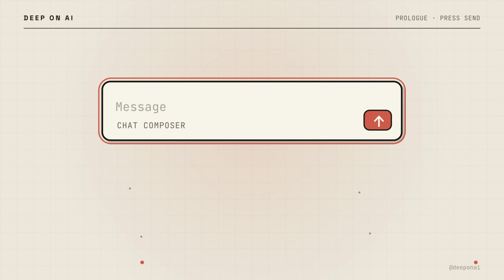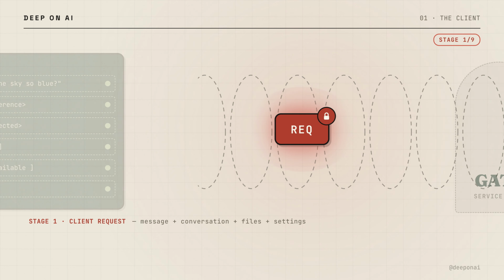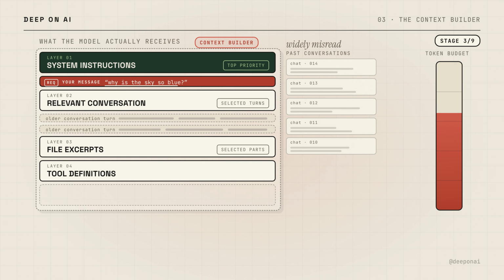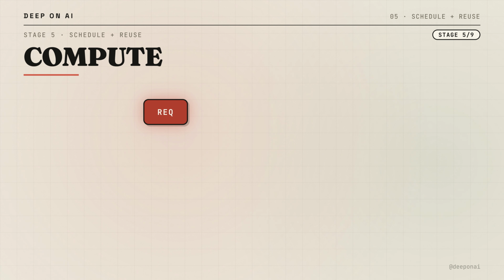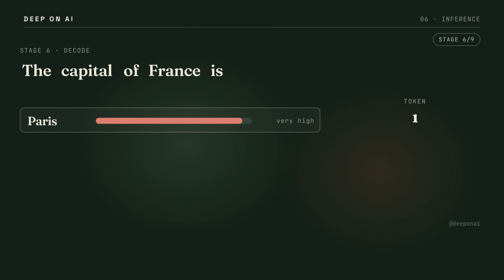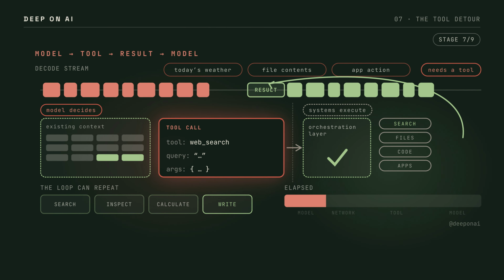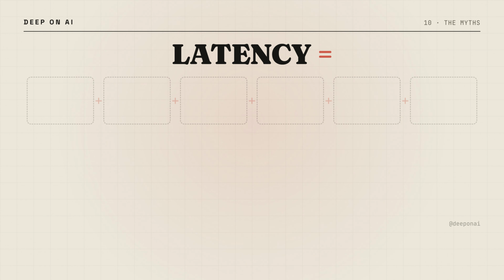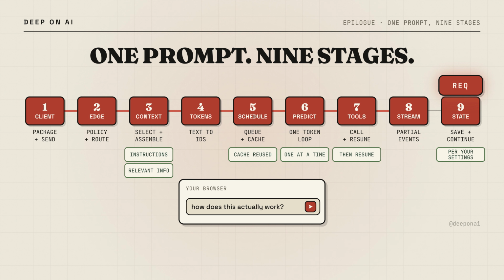Breaking Down ChatGPT: Tokenization to Inference Explained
See how AI works step-by-step as it processes your query. Learn exactly what happens from tokenization to the final streamed output.

This breakdown visualizes the journey of a request inside a model. If you have ever wondered about the actual mechanics behind AI query processing, this overview clarifies the sequence of events. We walk through tokenization, context building, and the inference phase to show how models generate responses in real time.

Many users assume models read through their entire chat history for every single prompt. We debunk this common myth by examining the staged processing involved in generating an answer. By understanding the AI inference process, you gain a clearer picture of how large language models handle data compared to human memory.